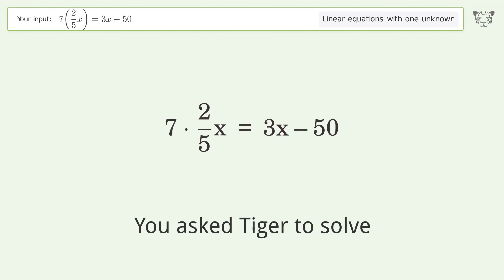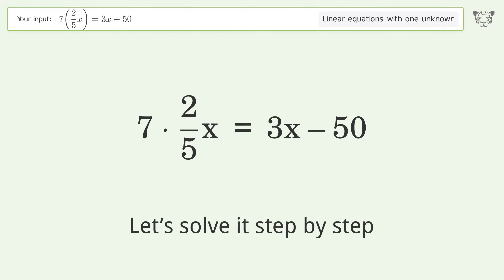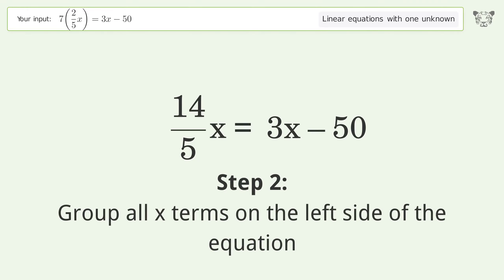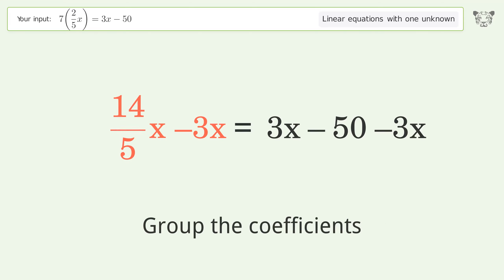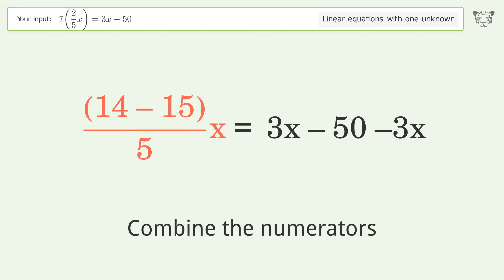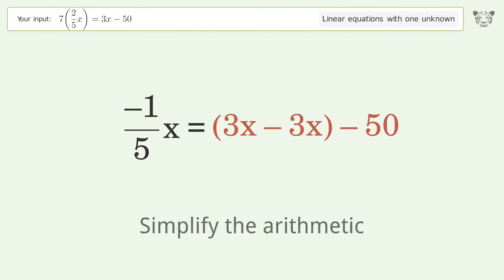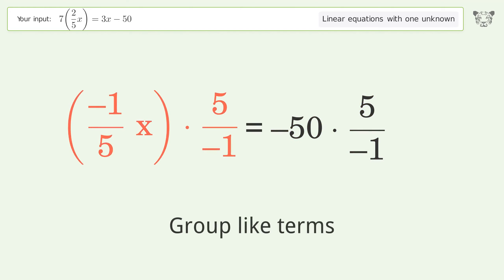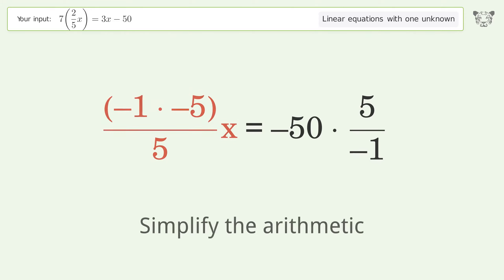Solve 7(2/5x)=3x-50: Linear Equation Video Solution | Tiger Algebra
Struggling with 7(2/5x)=3x-50? Watch our step-by-step video on Tiger Algebra to master this linear equation effortlessly.